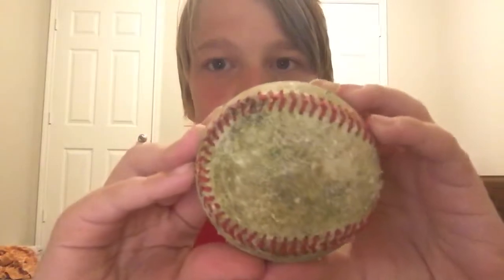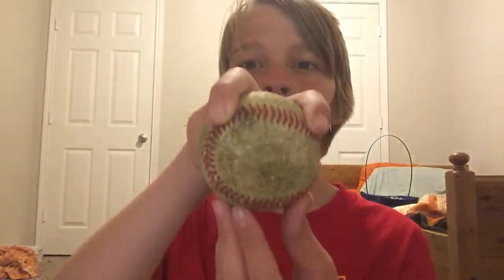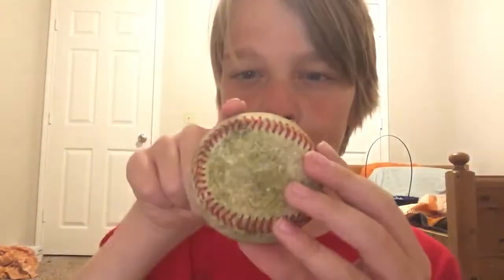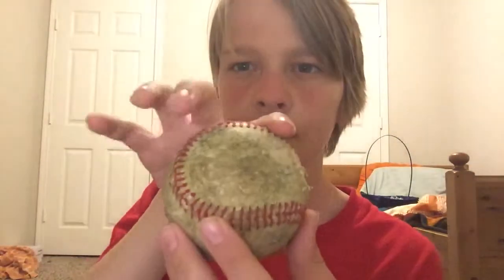How to throw a 4-seam fastball